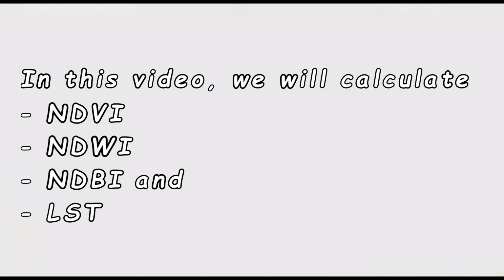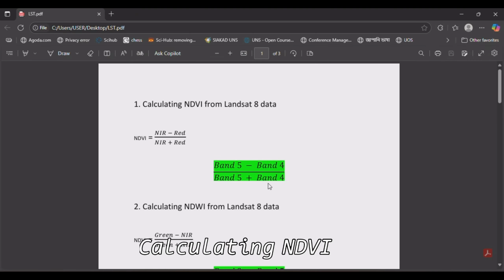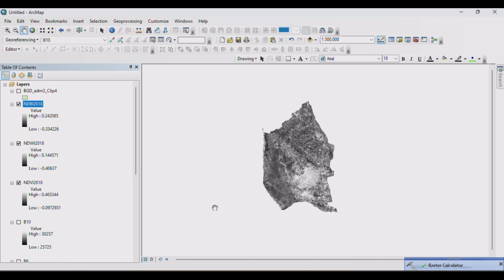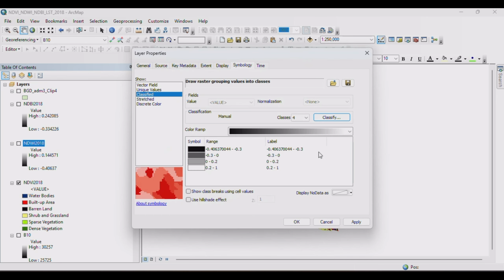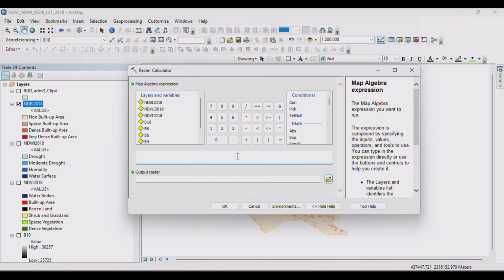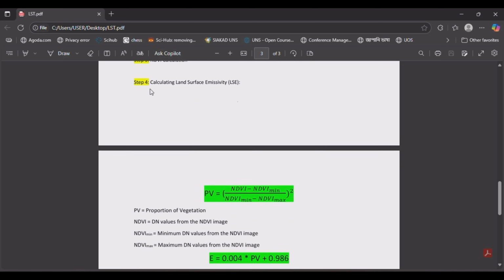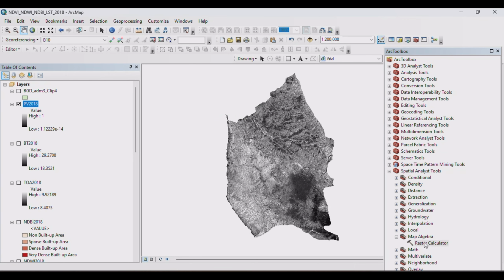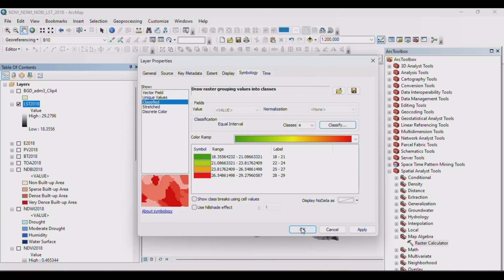CALCULATING NDVI, NDWI, NDBI, LST IN ARCGIS 10.8 || ALL IN ONE VIDEO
Hello friends, in this tutorial you will learn how to clip your research area from the main map and how to perform Normalized Difference Vegetation Index (NDVI), Normalized Difference Water Index (NDWI). Normalized Difference Built-up Index (NDBI) and Land Surface Temperature (LST) maps.

0:00 - 0:21 - Introduction
0:22 - 2:33 - Clipping
2:34 - 3:33 - NDVI
3:34 - 4:22 - NDWI
4:23 - 5:14 - NDBI
5:15 - 7:01 - NDVI class
7:02 - 8:14 - NDWI class
8:15 - 9:35 - NDBI class
9:36 - 16:55 - LST
16:56 - 18:15 - LST class